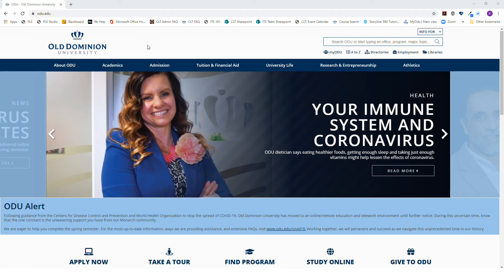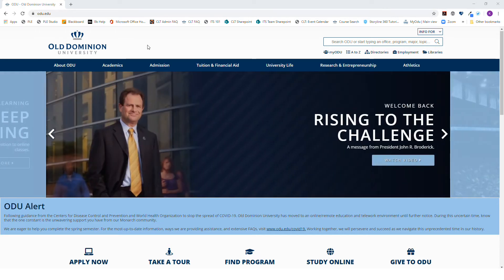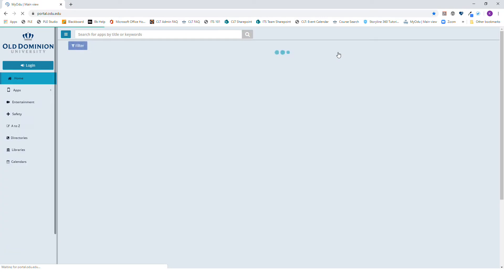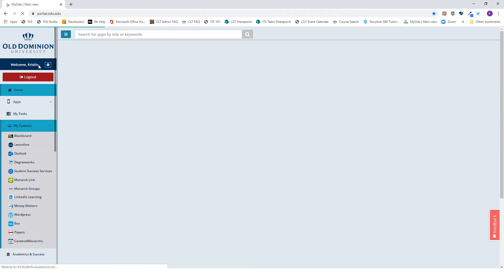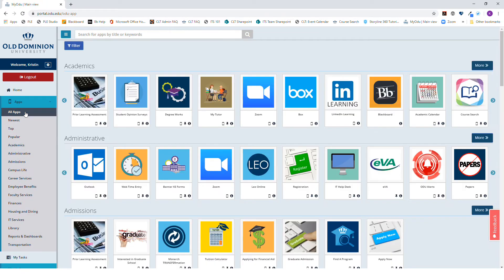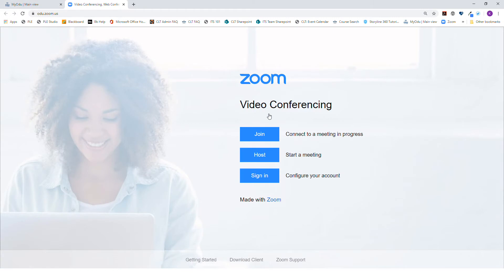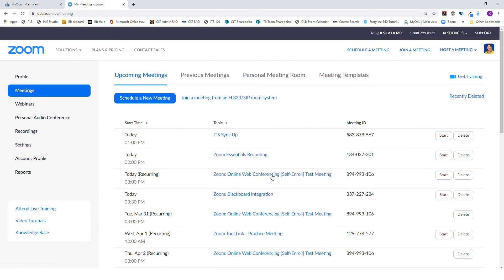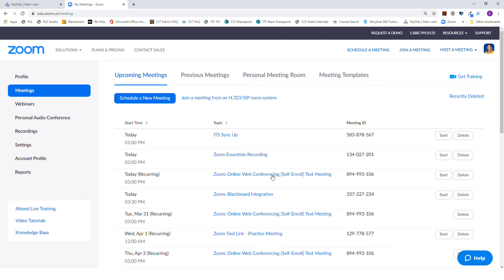Signing In: Zoom Web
Learn how to sign in to you ODU Zoom account from the Zoom Web.